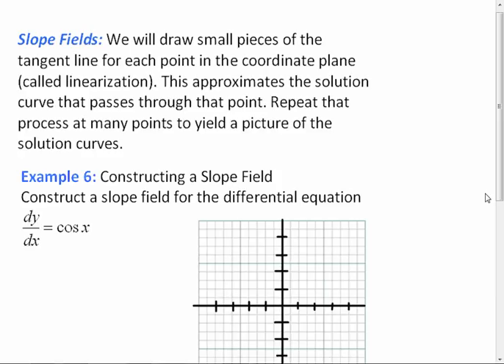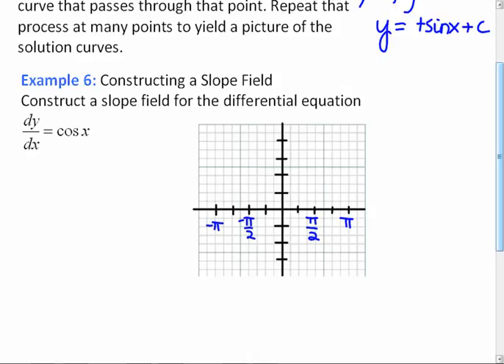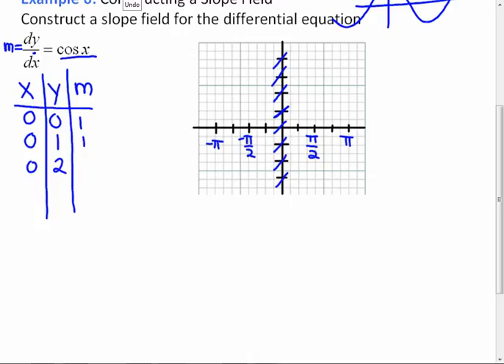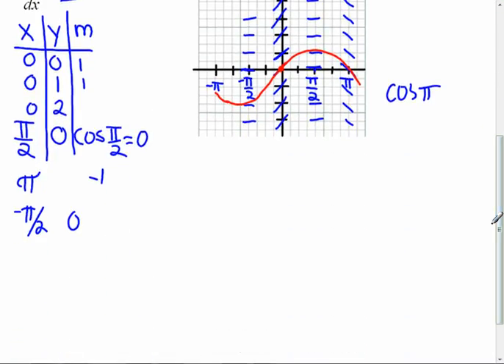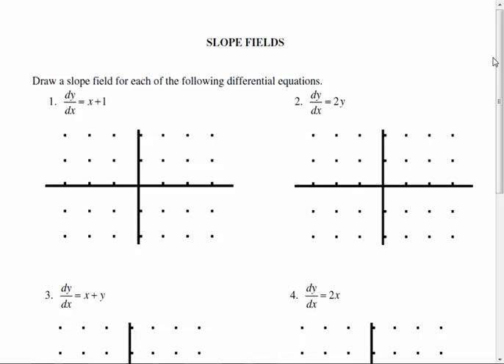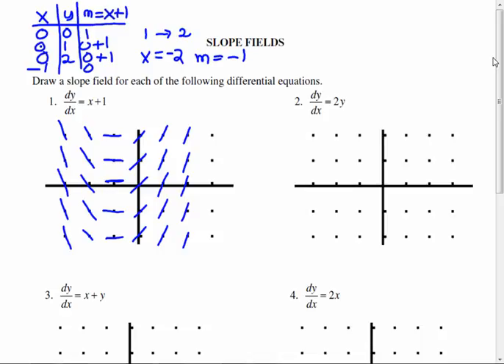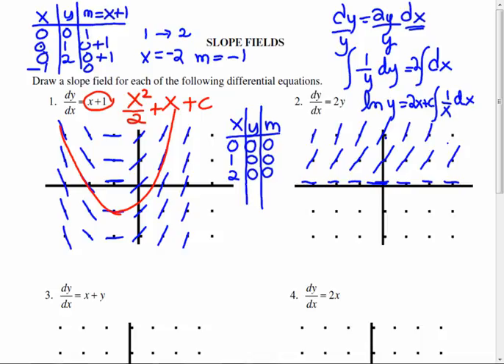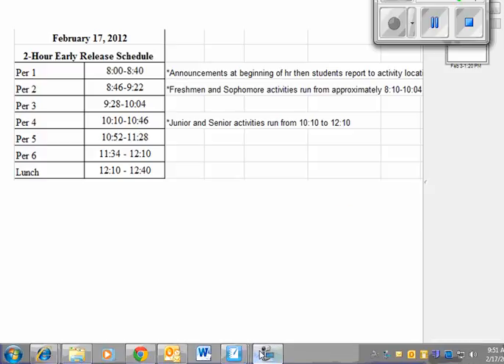Sect 6 1 Day 2